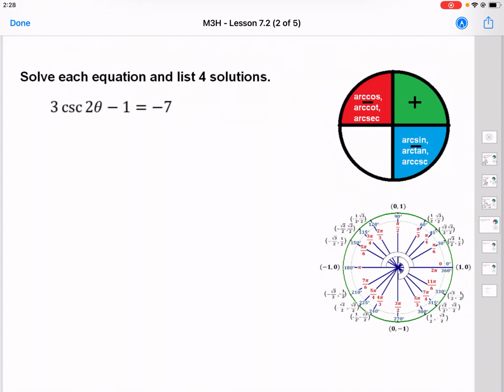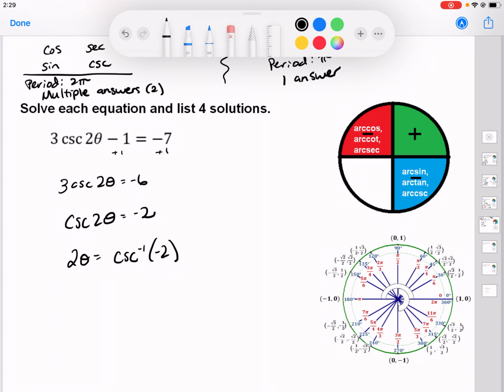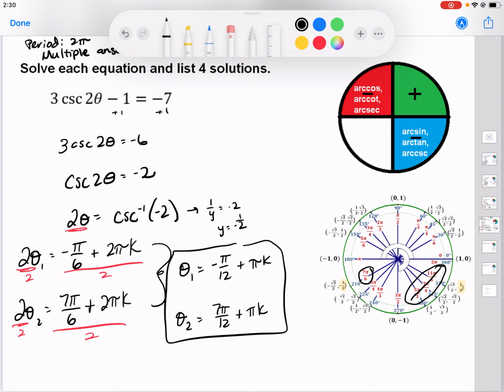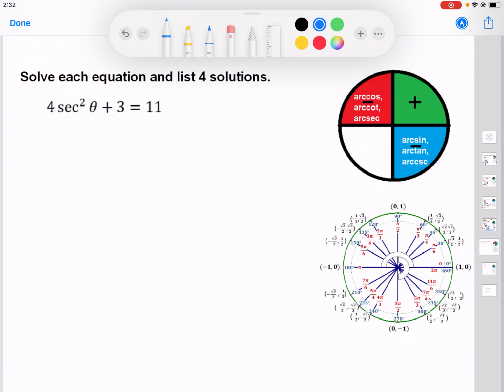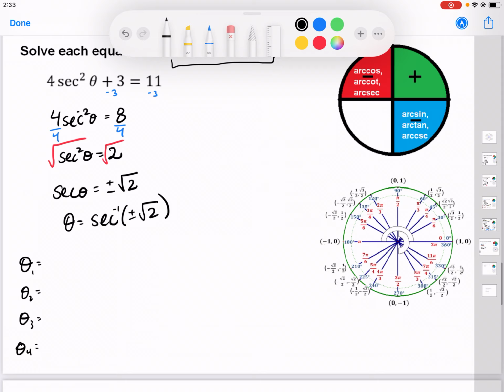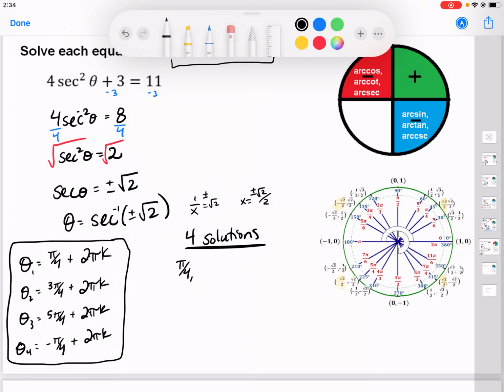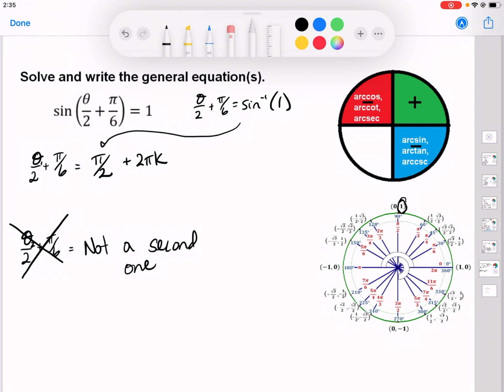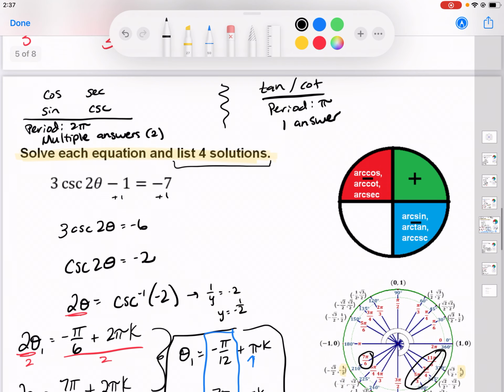M3H - Lesson 7.2b